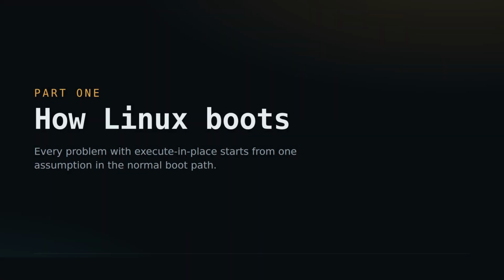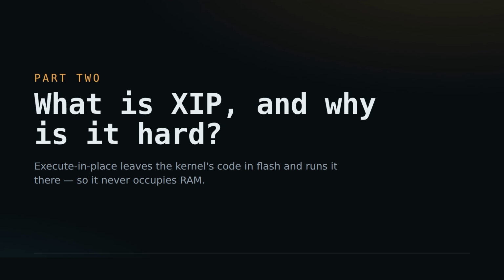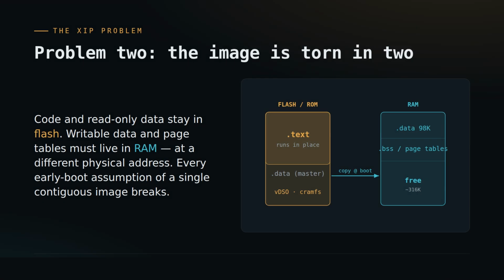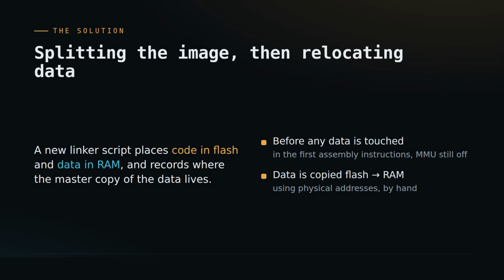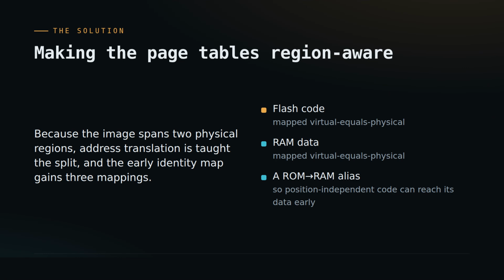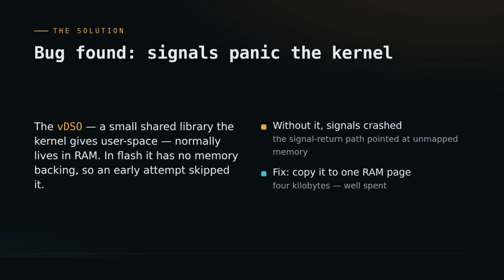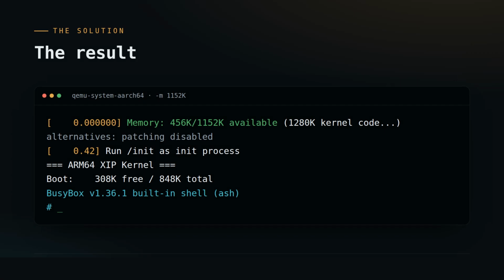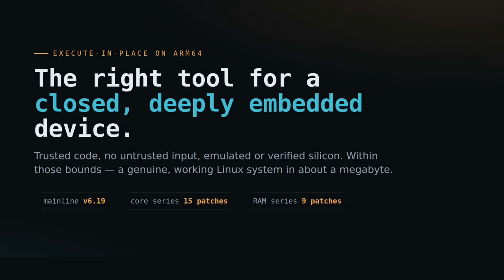Linux Embedded: XIP for ARM64 | How I Stripped ARM64 Linux Down to a Single Megabyte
This video explores the creation of a highly specialized Linux system designed specifically for closed, deeply embedded devices that run trusted code. By embracing a stark set of limitations, the project achieves a mainline ARM64 kernel (version 6.19) that boots to an interactive shell using just 1152 kilobytes of RAM. The final result is a genuine working Linux system in about one megabyte, packaged as two clean patch series and ready for upstream integration.

Key topics covered in this video include:
Extreme Limitations: Reaching the one-megabyte milestone required limiting the system to a single CPU core with no multi-threading, disabling networking, and turning off all speculation and security mitigations. The only input or output is a single serial port.
Running from Flash: The 1.2-megabyte kernel is designed to run entirely from flash, meaning not a single byte of kernel code sits in RAM.
Memory Optimization: The footprint was systematically reduced from four megabytes to just over one by making multiprocessing optional, replacing the sparse memory model with a flat one, tuning allocators, and removing heavyweight subsystems.
Image Splitting: A new linker script places code in flash and data in RAM. Writable data is copied out of flash into RAM during the very first assembly instructions, before the memory management unit is even turned on.
Overcoming Bugs: The video details specific technical hurdles, such as a vDSO shared library issue that caused kernel panics upon receiving signals. This was resolved by spending four kilobytes to copy the vDSO into a single RAM page.
QEMU Boot Challenges: The developer explains the detective work required to fix a QEMU boot issue where early debug output was overwriting the device-tree magic number in RAM.
Runtime Capabilities: Instead of patching branches into the code, patching is switched off. The kernel records CPU capabilities in a bitmap and consults it at runtime, similar to ARM32 and RISC-V execute-in-place builds.